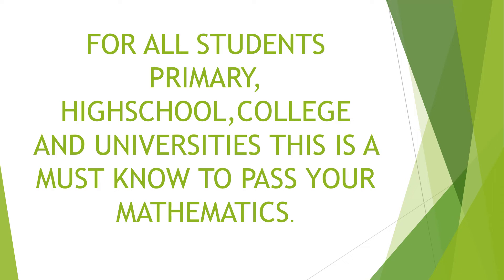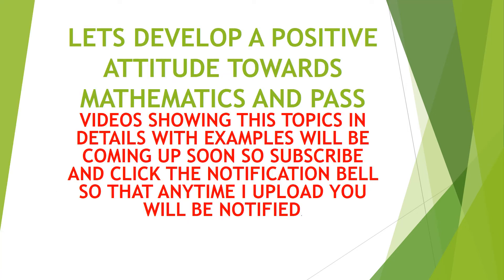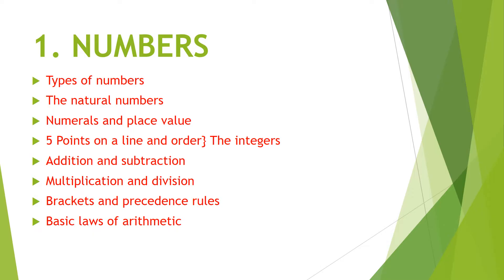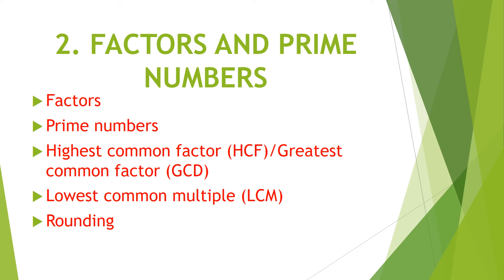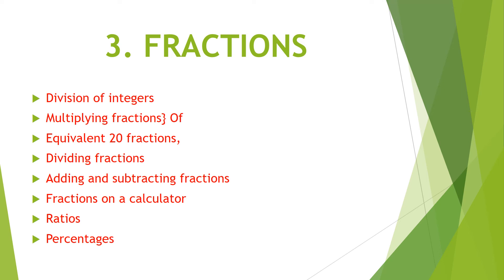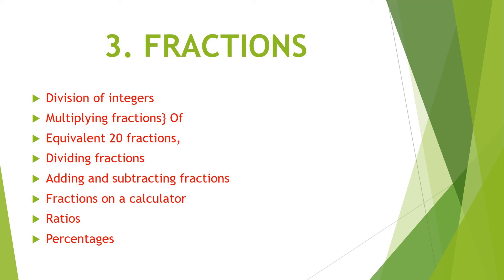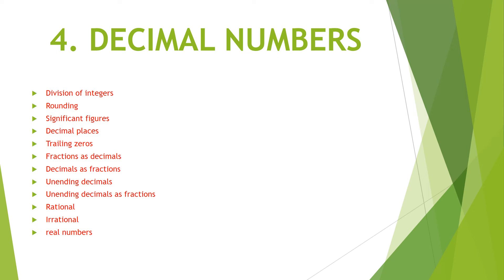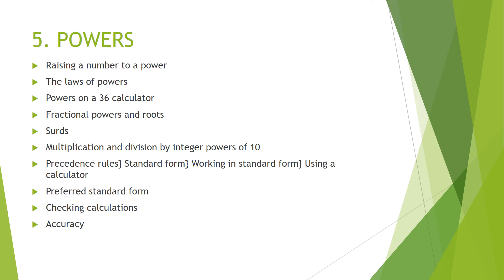MATHEMATICS CONCEPTS FOR ANY STUDENT/A MUST KNOW...